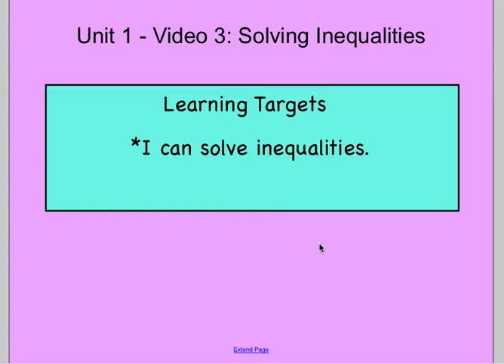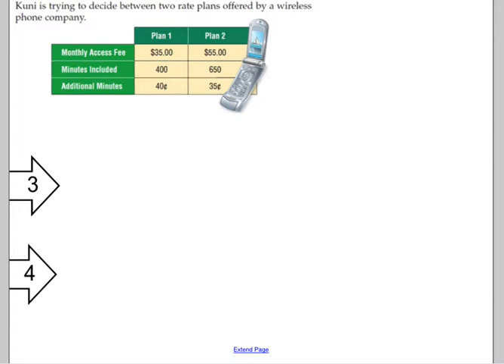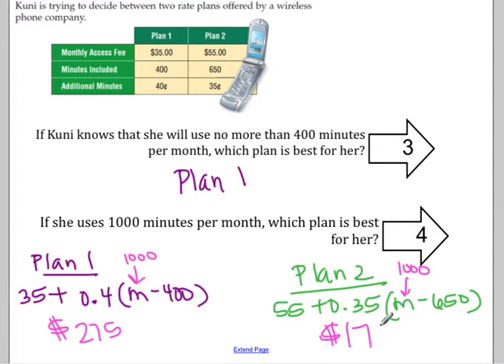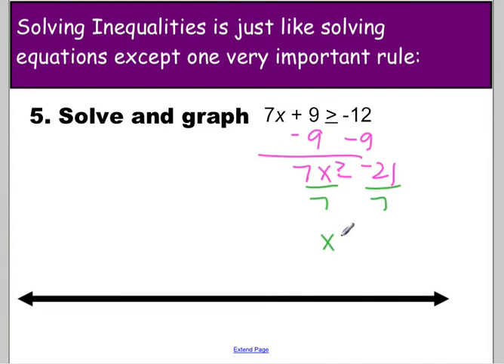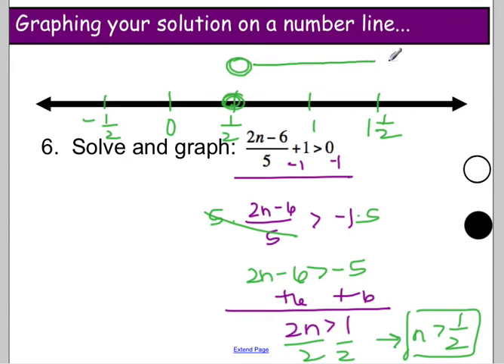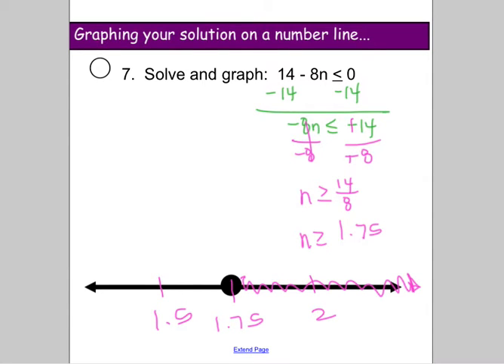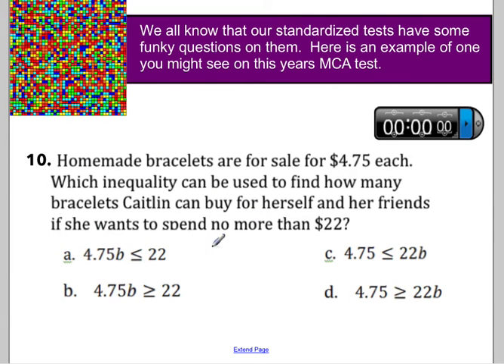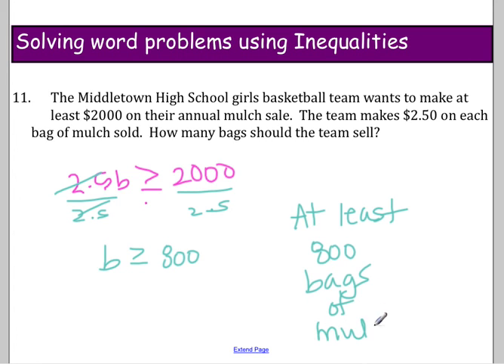Unit 1 Video 3 Solving Inequalities